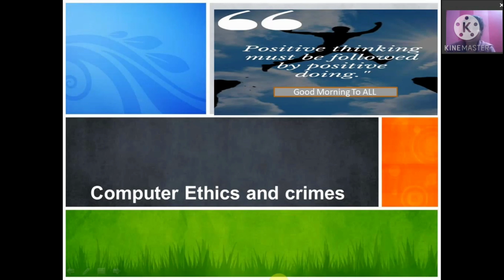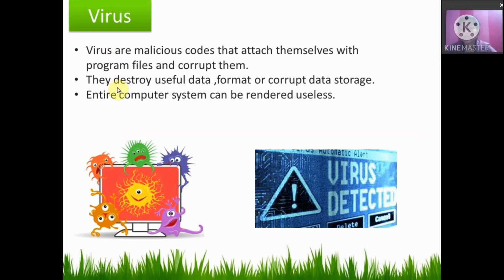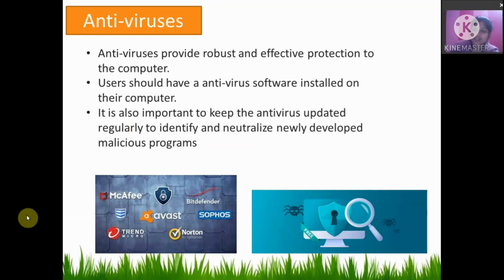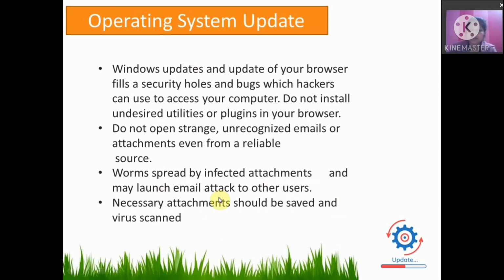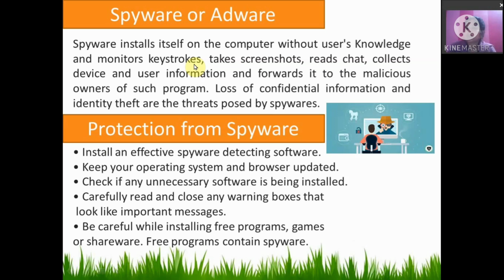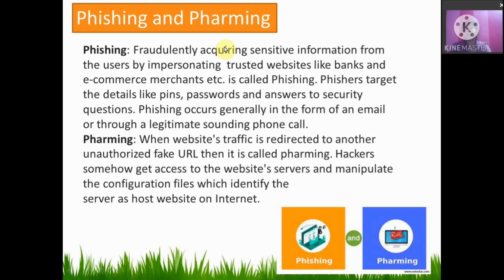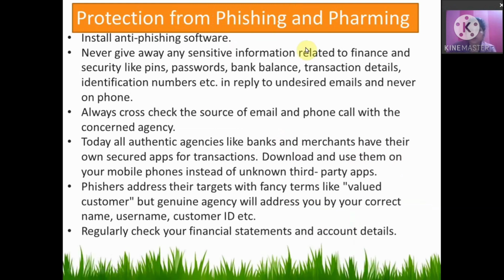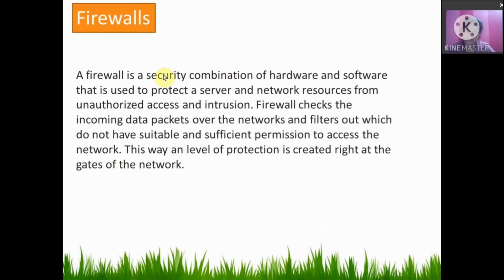Computer Ethics and Crimes(Video 1)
Computer Ethics,Virus,Worm,Trojan,Antivirus ,Fire wall,Phising and Pharming.